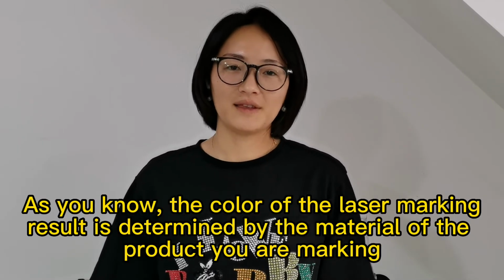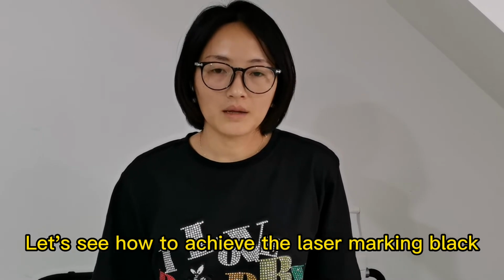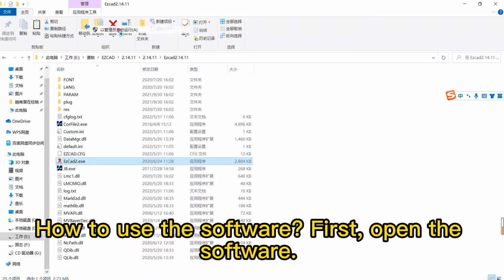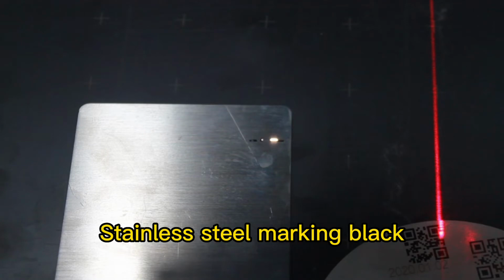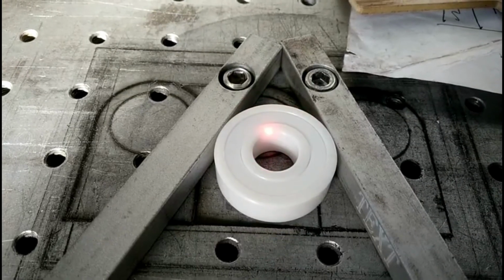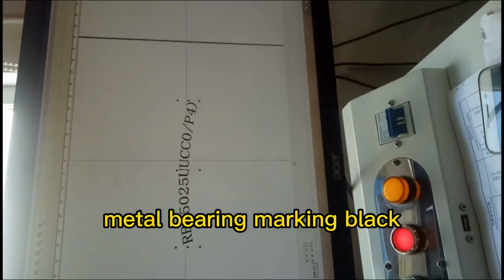How to Make Black Laser Engraving For Metal Parts such as Stainless Steel? - By HeatSign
All of us know that the colors of laser marking results are determined by the material of the product we are using to mark.

However, sometimes the results do not meet your expectations. But with the help of our laser software parameter tuning, we can deliver amazing stainless steel engraving. Our machine is not delivering amazing results, but it is very convenient to use.

We have displayed how our machine has beautifully achieved black laser engraving on stainless steel.

Skype: rexhang
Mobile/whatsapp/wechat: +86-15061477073